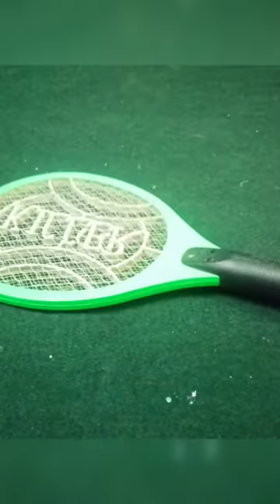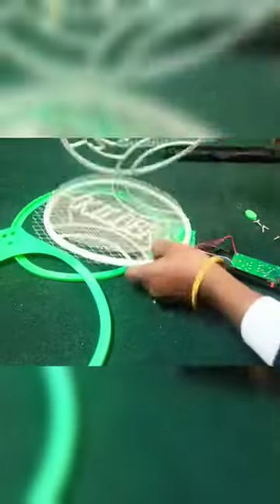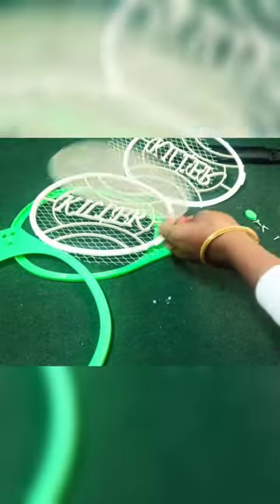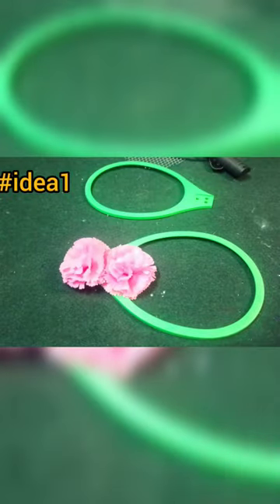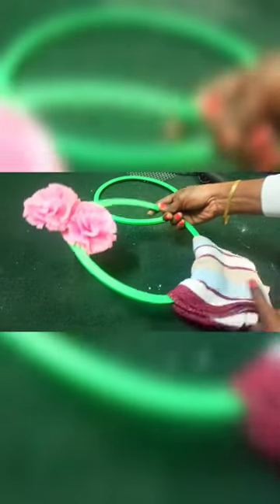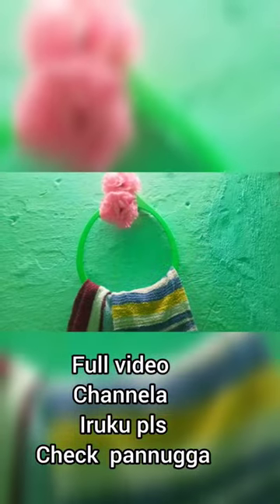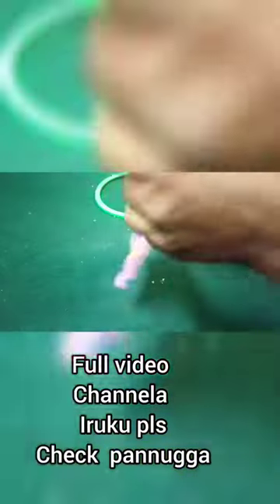bat reorganized ideas#wastematerialreuseideas#lifehacks#moneysavingsideas#shorts